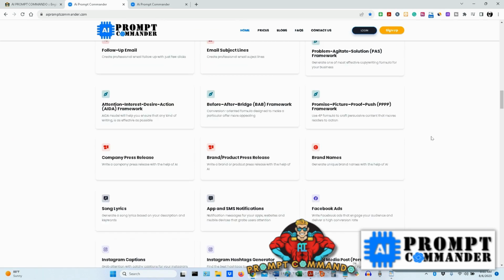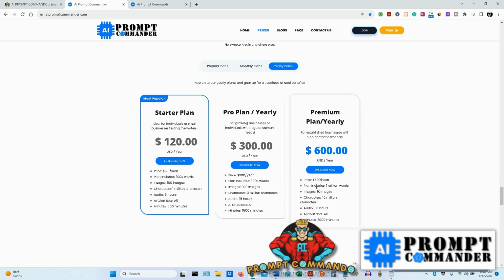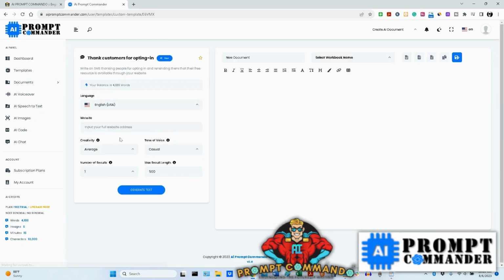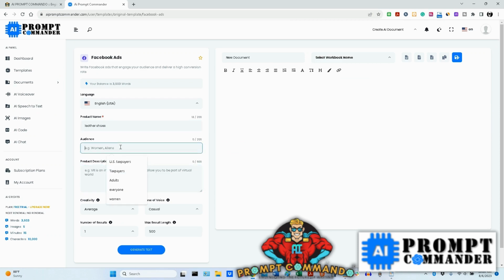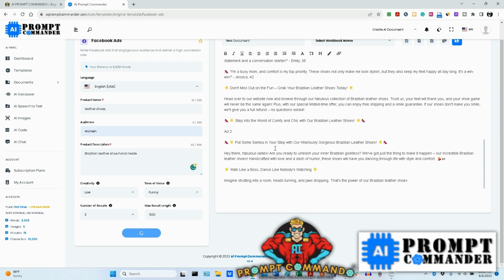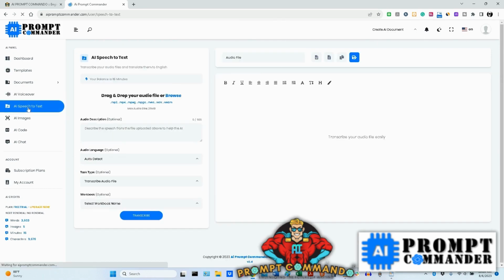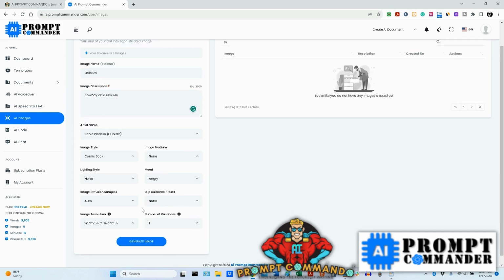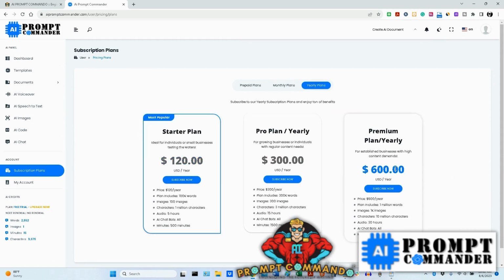The Future of Writing: Dive into the World of Content Creation with AI Prompt Commander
Unlock Limitless Creativity with AI Prompt Commander: Writing, Images, Chat Bots, Emails, and Beyond!

Welcome to AIPromptCommander.com's YouTube Channel, where innovation meets creativity! In this video, we're diving deep into the world of AI-powered content creation. Whether you're a blogger, designer, entrepreneur, or communicator, our AI Prompt Commander is your ultimate tool for crafting compelling narratives, stunning images, engaging chat bots, persuasive emails, and so much more.

🖋️ Writing Blogs Made Effortless:
Discover how our AI Prompt Commander turns ideas into eloquent blog posts. Say goodbye to writer's block as you watch your content flow seamlessly from prompt to publication.

🌄 Creating AI Images with Flair:
Witness the magic as AI Prompt Commander transforms concepts into visually captivating images. From social media posts to website visuals, let AI turn your ideas into eye-catching realities.

🤖 Crafting AI Chat Bots for Interaction:
Explore the future of customer engagement with AI chat bots. See how our AI Prompt Commander helps you design interactive conversations that enhance user experiences.

📧 Mastering Email Content with AI:
Revolutionize your email campaigns with AI-powered content creation. Learn how to craft personalized and persuasive emails that resonate with your audience.

🚀 What's Inside this Video:
- A step-by-step guide to using AI Prompt Commander for writing, image creation, chat bots, and emails.
- Tips for customizing AI-generated content to match your unique style and voice.
- Real-world examples of how businesses and creators are leveraging AI for creative tasks.

Connect with AIPromptCommander.com:
Don't miss out on the future of content creation!

Optimize Your Creativity:
With AI Prompt Commander, the boundaries of creativity are limitless. Join us as we explore the dynamic synergy between human ingenuity and artificial intelligence.

Let's embark on a journey where AI becomes your ultimate creative collaborator. Get ready to redefine content creation and tap into the boundless possibilities of AI-powered excellence.